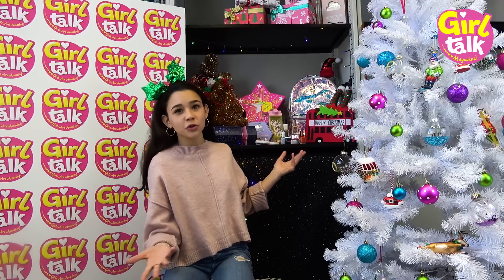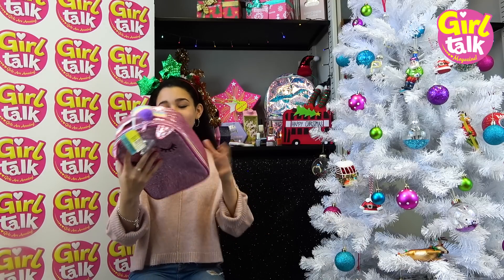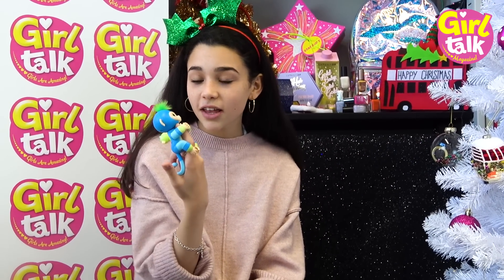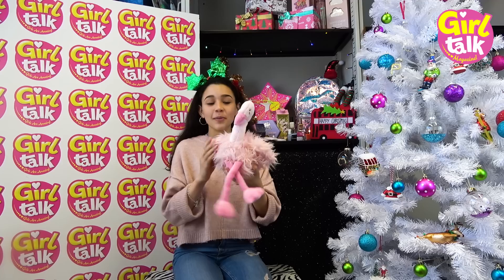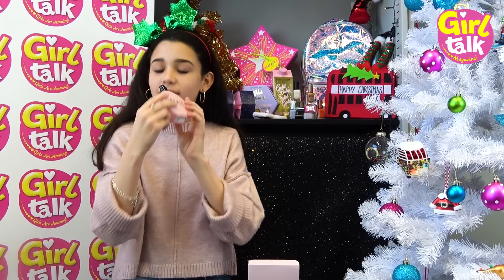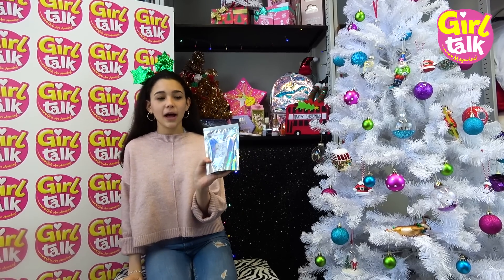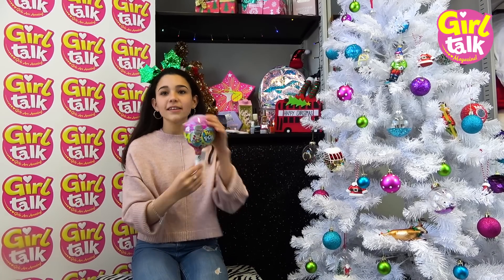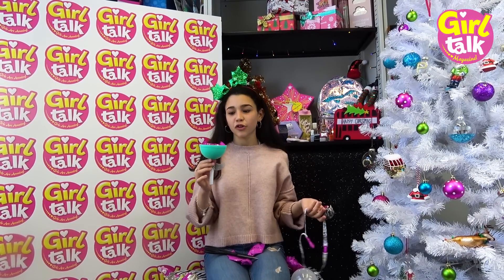🎄 CHRISTMAS HAUL | With Poppy 🛍️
BEAUTY

Nail polishes
Magic wand reusable bubble bar, £6.95, Lush
Candy Cane reusable bubble bar, £3.95, Lush
Milky Way Bath Milk Powder, £5.50, Zoella Beauty
Naughty or Nice gift set, £19.99, Bomb Cosmetics – 7 bath bombs in gift
Nail paint, starting from £2.99, Barry M

FRAGRANCE

Style by Little Mix perfume, £18 for 30ml EDP, available at Boots or Superdrug
Impulse Go Get Glitter body mist, £5 each, Superdrug – LIMITED EDITION
P BAUBLE - £3, M&S

TOYS
Beanie Boo, £8, Claire’s or The Entertainer
Fingerlings Two tone Monkey, £15, The Entertainer
Fingerlings Monkey Hugs, £24.99, Argos
Pikmi Pop Surprise, £12, Smyths

CLOTHING

Glittery boots, from £24, Next
Bum bag, £18, Skinny Dip
Holly Xmas headbands, £5, M&Co

HOME/STATIONARY
Flamingo – Microwavable hottie, £5, Primark
Pen set, £6, JoJo Siwa collection @ Claires
Scrapbook, £,14, Paperchase
Unicorn lunch box, £16, Paperchase

✨ Find Girl Talk in supermarkets and newsagents NOW